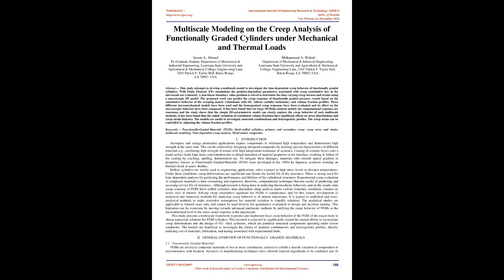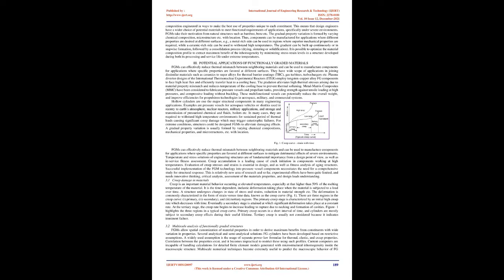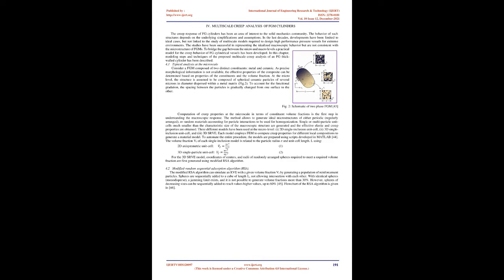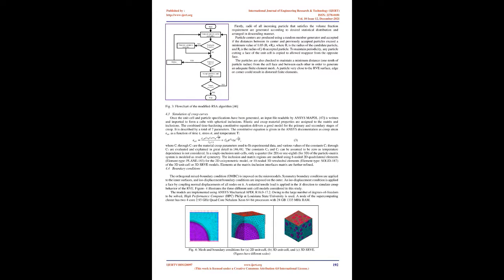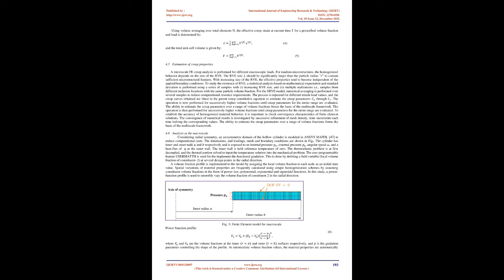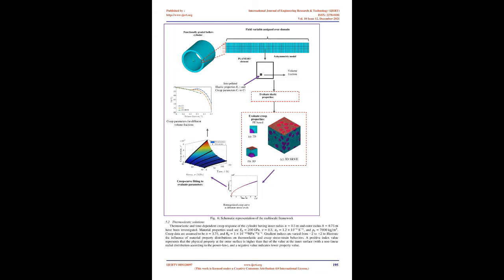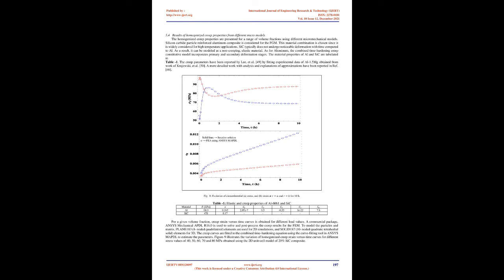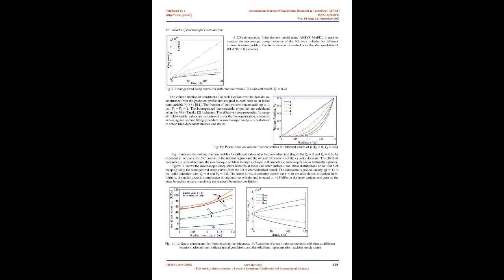Multiscale Modeling on the Creep Analysis of Functionally Graded Cylinders under Mechanical and.....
👇Download Article👇

IJERTV10IS120097
Multiscale Modeling on the Creep Analysis of Functionally Graded Cylinders under Mechanical and Thermal Loads

Jasem A. Ahmed , Muhammad A. Wahab

 This study attempts to develop a multiscale model to investigate the time-dependent creep behavior of functionally graded cylinders. With Finite Element (FE) simulations the position-dependent parameters associated with creep constitutive law at the microscale are evaluated. A non-linear boundary value problem is solved to determine the time-varying creep stresses and strains using a macroscopic FE model. The proposed work can predict the creep response of functionally graded pressure vessels based on the constitutive behavior of the creeping matrix (Aluminum with SiC (silicon carbide) inclusions), and volume fraction profiles. Three different micromechanical models have been used and the homogenized creep responses have been evaluated and its effect on the macroscopic behavior have been compared. It has been found that for large 3D-finite element models the computational expenses are enormous and the study shows that the simple 2D-axisymmetric model can closely capture the creep behavior of such multiscale methods. It has been found that the radial variations of constituent volume fractions have significant effects on stress distributions and creep strain histories. The models are useful to investigate materials combinations and heterogeneity profiles. The creep strain can be controlled by adjusting the volume fraction profiles.